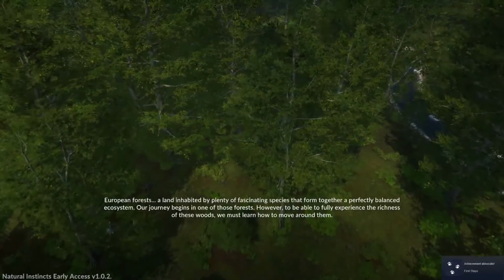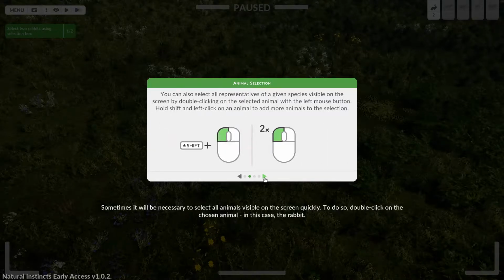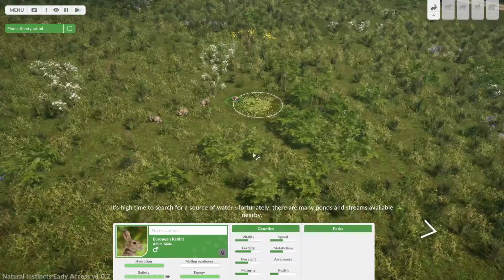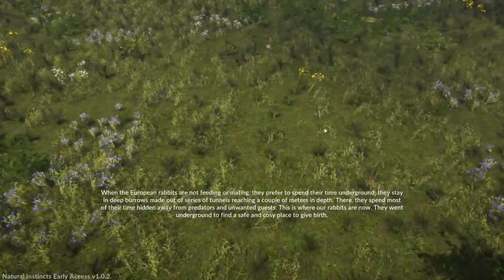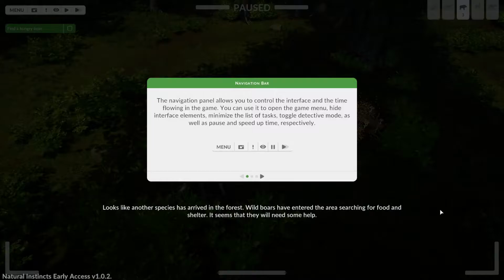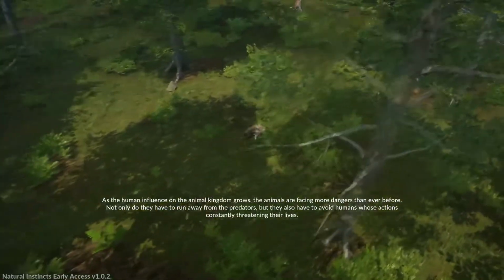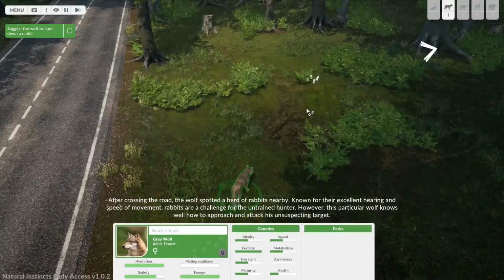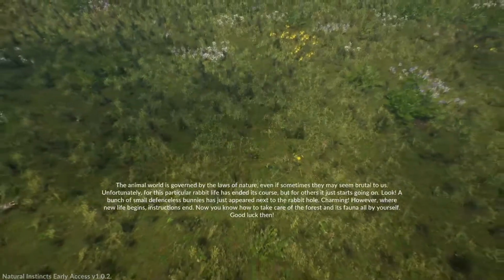Natural Instincts [early access] - PART 1: Tutorial - NO COMMENTARY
Natural Instincts: a no commentary walkthrough.